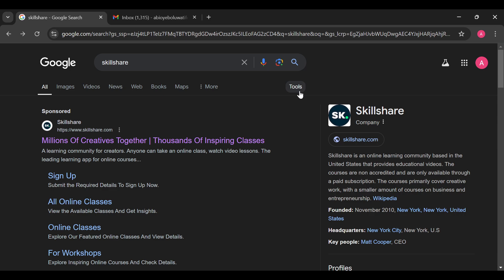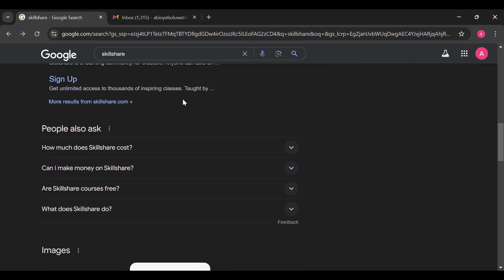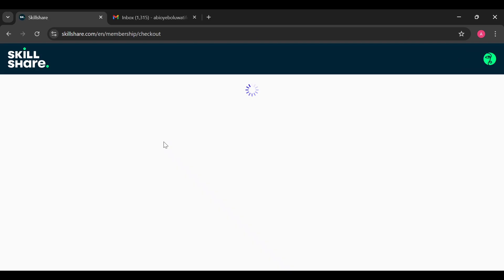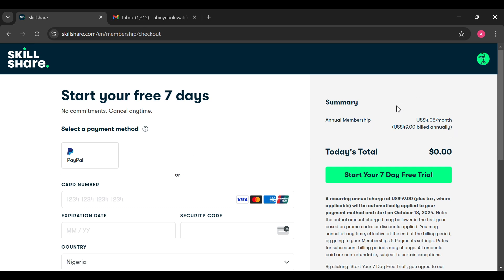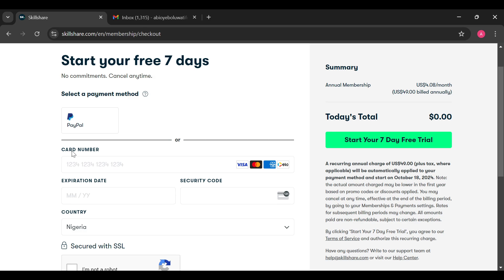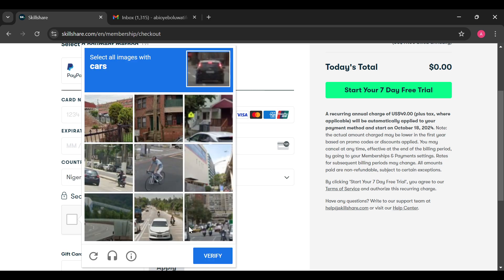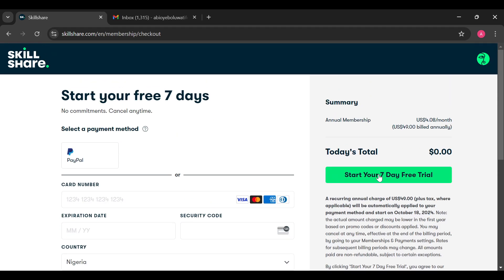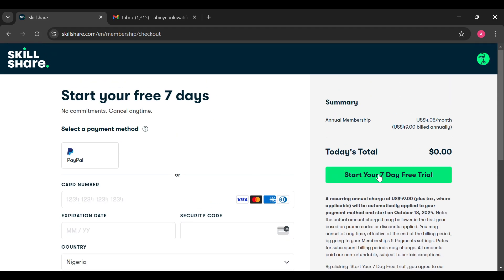How To Purchase A Skillshare Membership (Quick Tutorial)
In this video I will show you How To Purchase A Skillshare Membership. It would be good if you watch the video until the end so that you don't miss important steps.